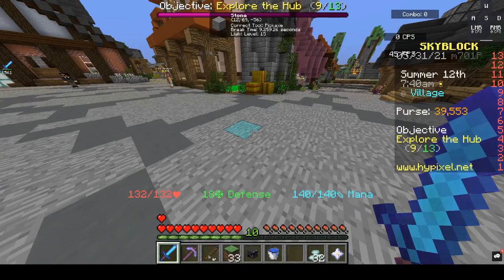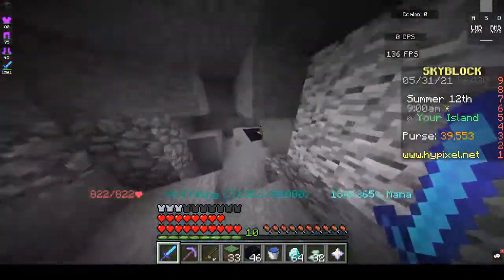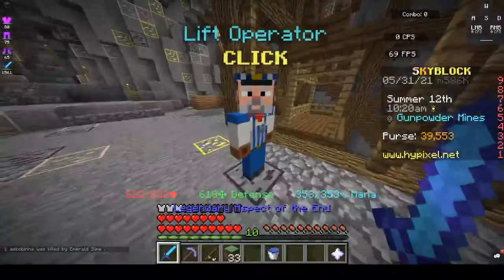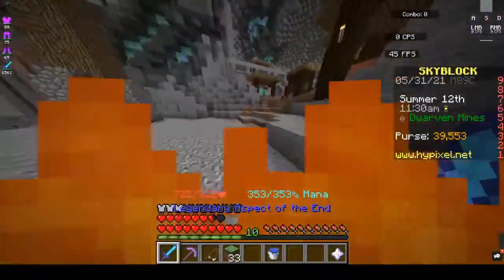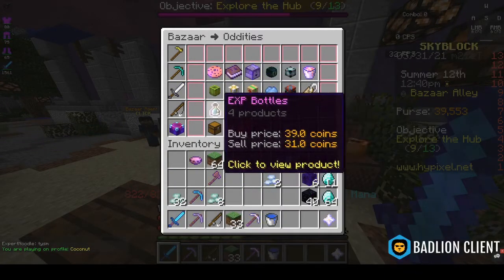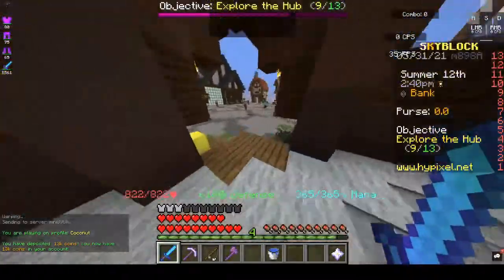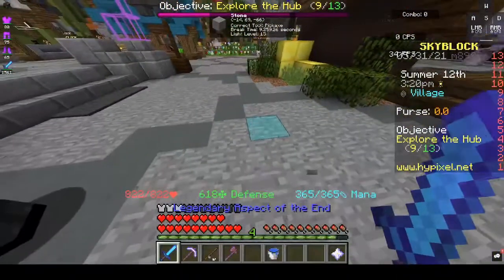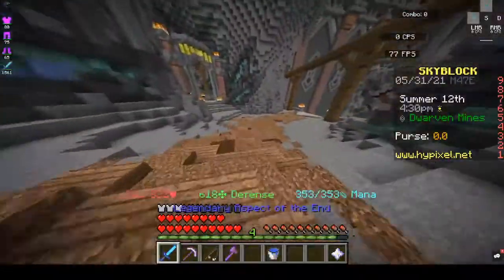How to get easy money(hypixel skyblock part 6)